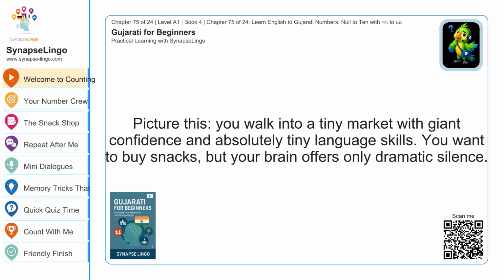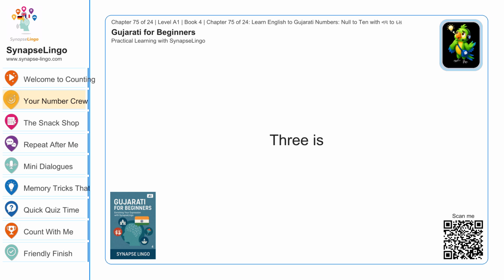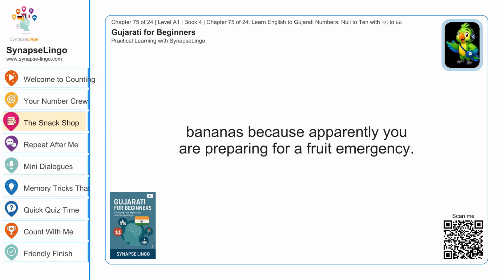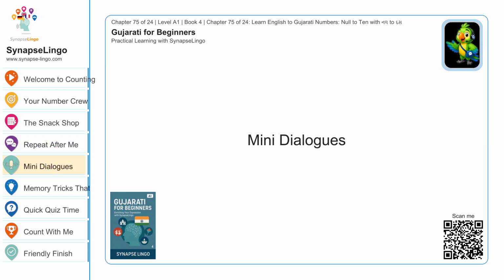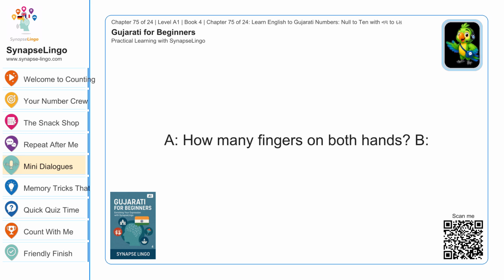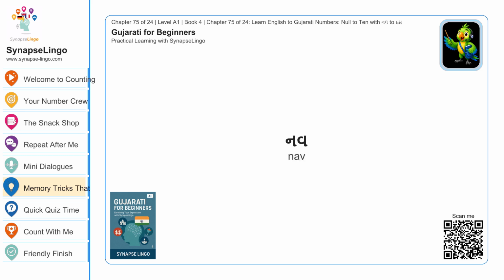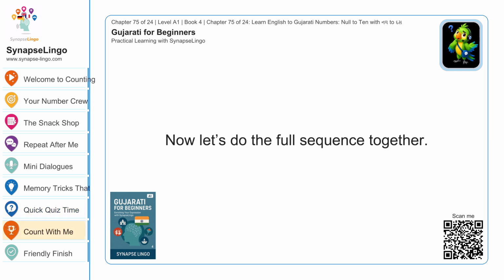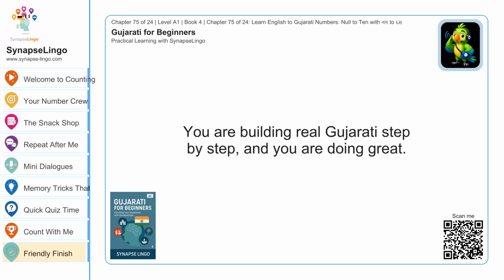gu learn A1 Book 4 Ch.75: આઠ | counting with eight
In this short lesson, you learn how to recognize and use the Gujarati word આઠ for "eight." It helps you build basic number vocabulary and understand simple counting in everyday language. The chapter is designed for A1 learners in a clear, step-by-step format. If you want a structured start with GU for Beginners, this lesson is a good fit